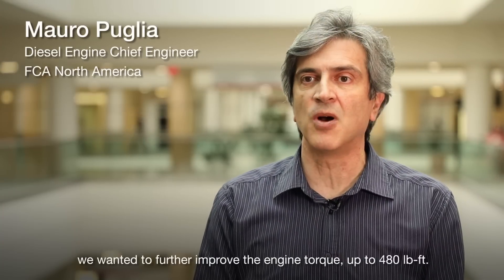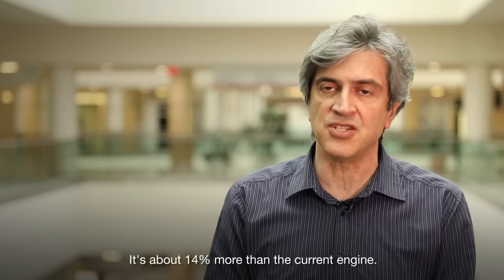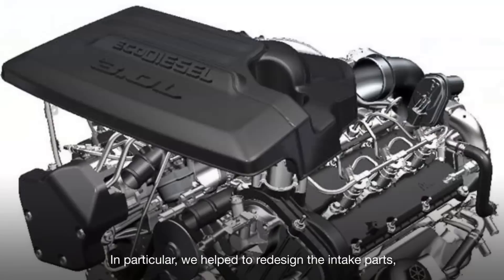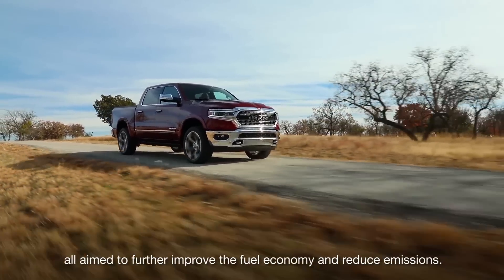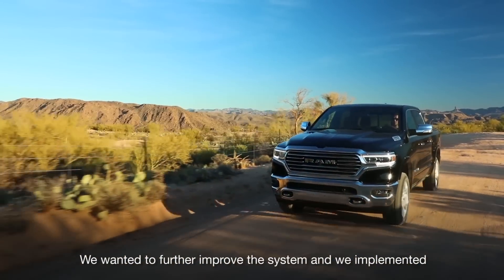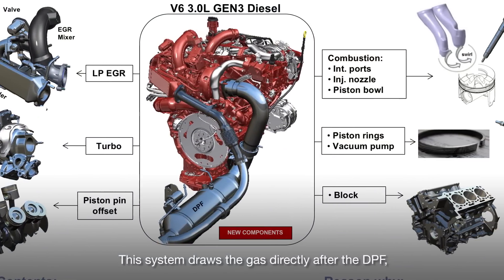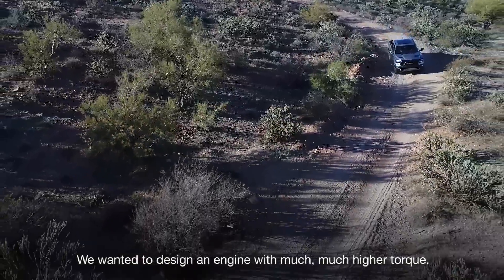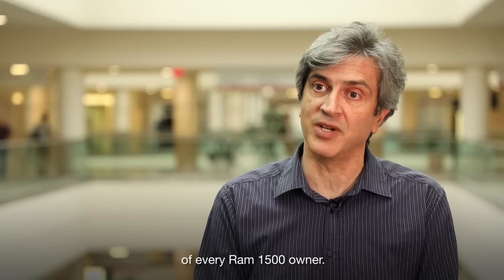Gen III EcoDiesel V-6 Unveiled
Diesel Engine Chief Engineer Mauro Puglia explains the changes for the Gen III EcoDiesel V-6 engine